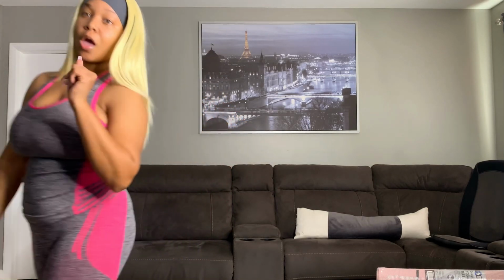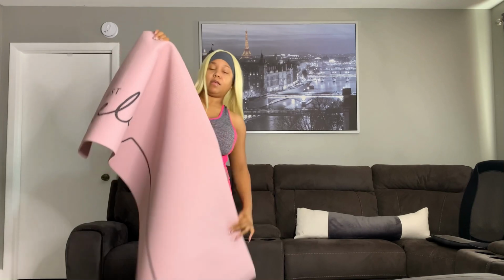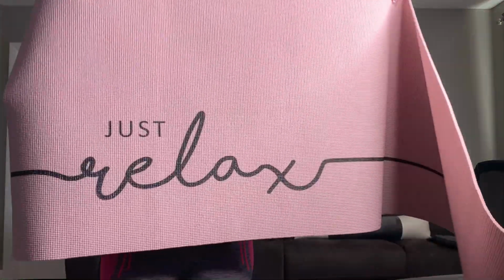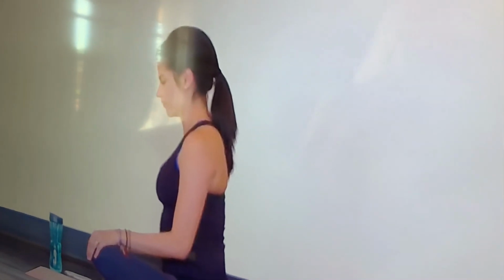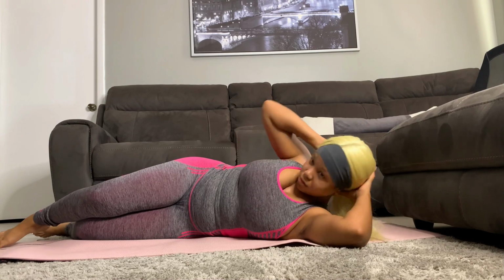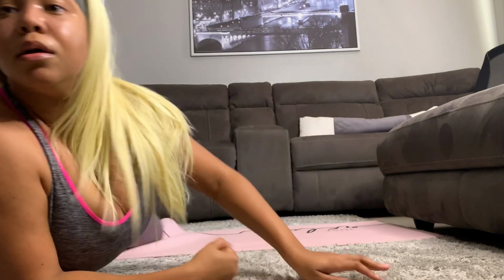YOGA AT HOME | MY FIRST TIME! *funny*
Hey Vibes Family! 💕  In this video I’ll be trying yoga for the very FIRST time! 😂

My Skincare | Cosmetics Brand: Flora Glow Cosmetics, LLC